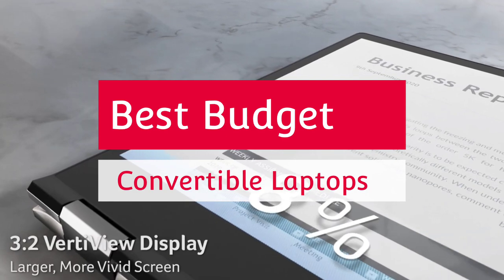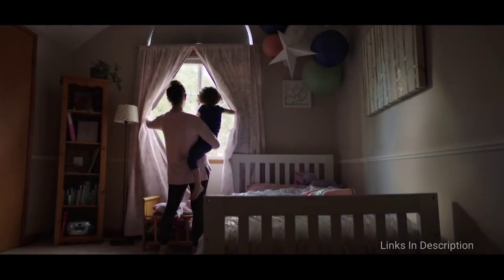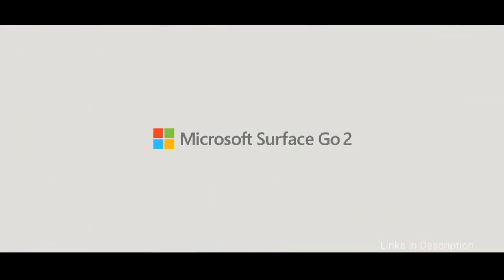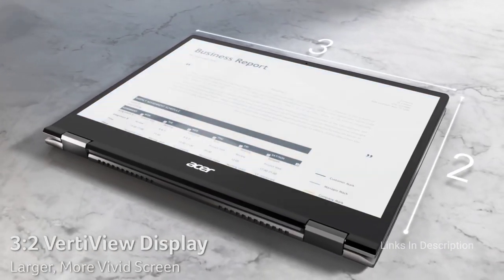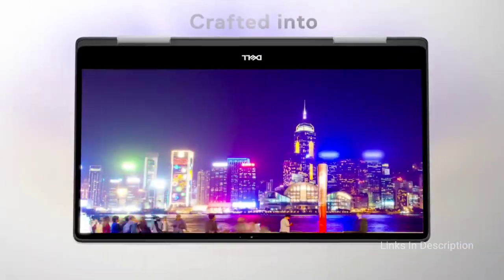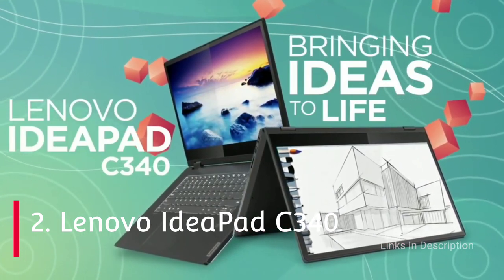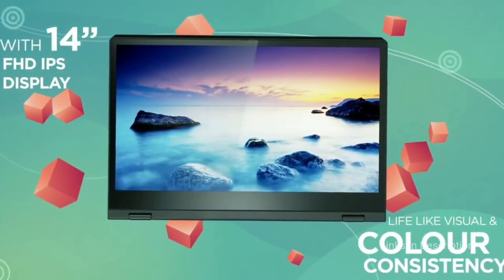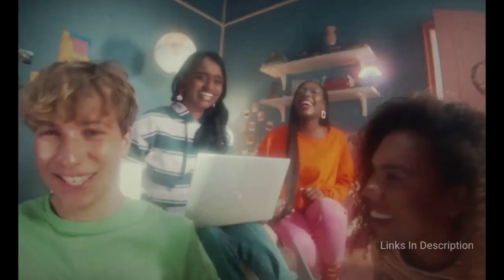Best Budget Convertible Laptops 2021